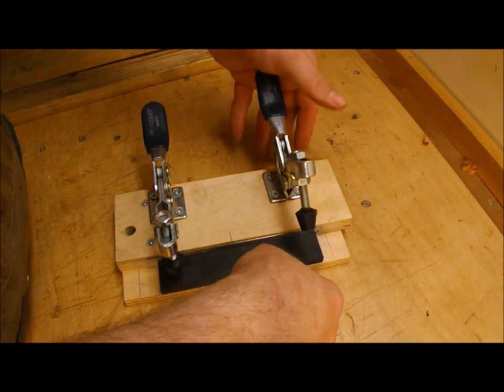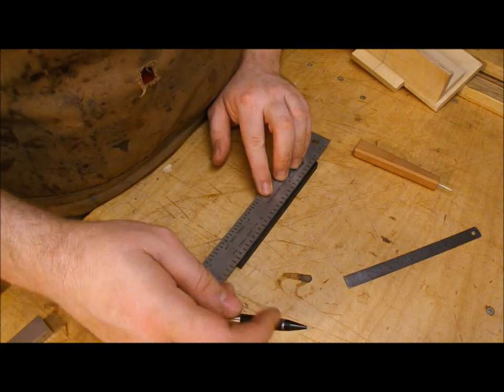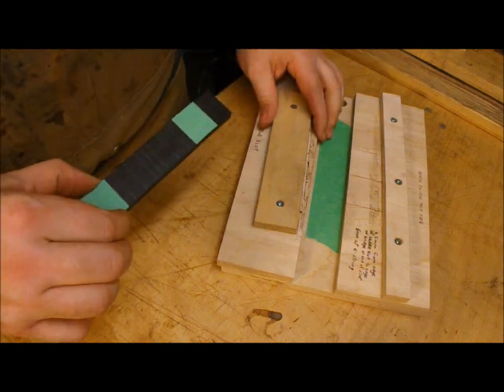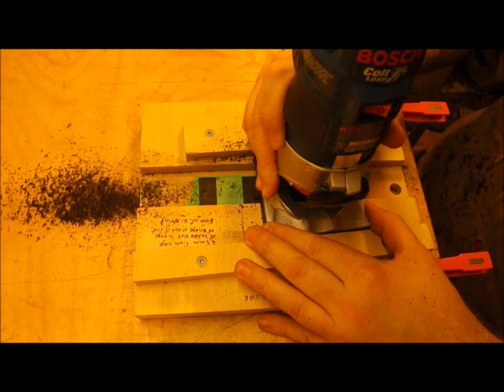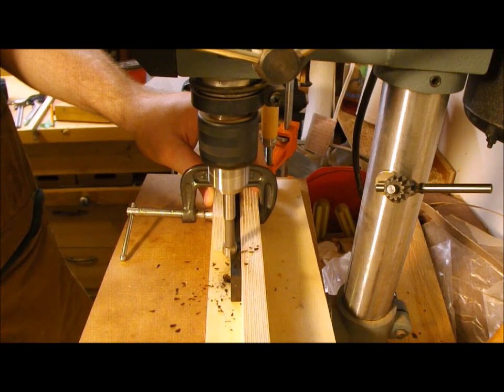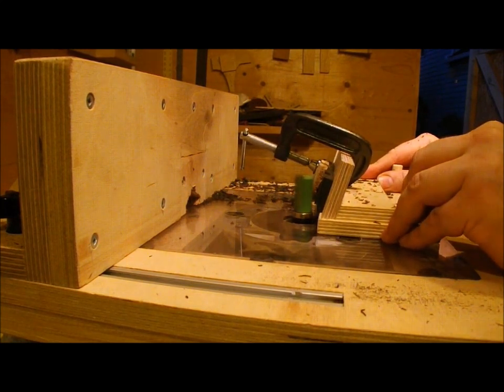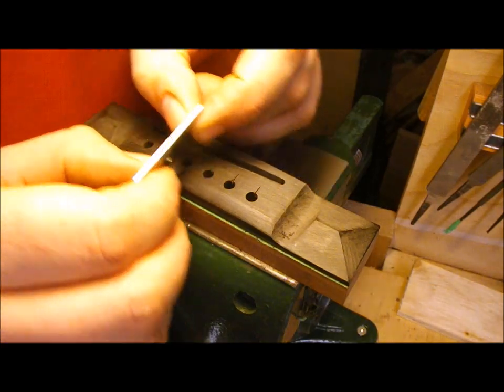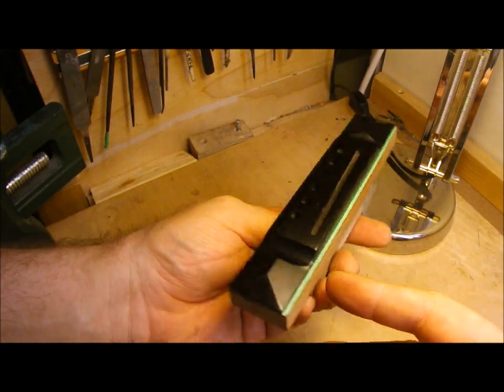Guitar making -Pyramid bridge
My process for making the pyramid-style bridge used by C.F. Martin and other early American guitar makers.